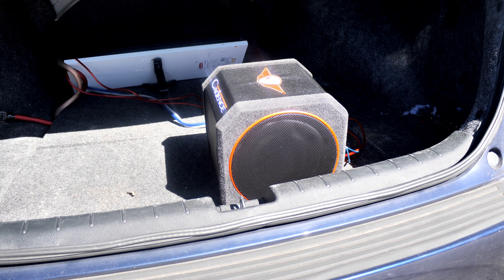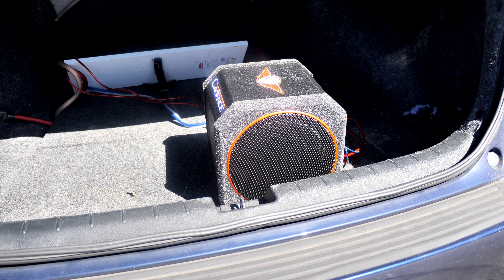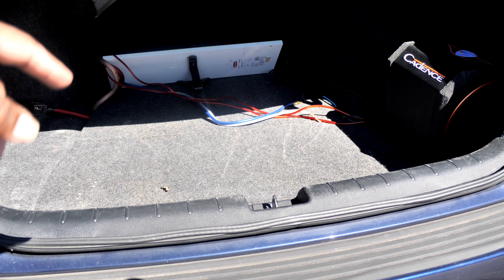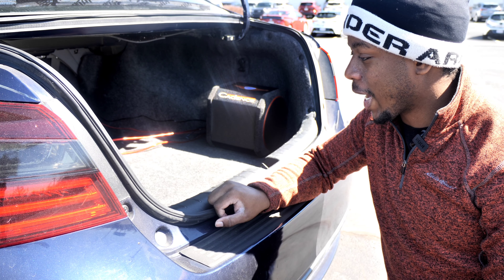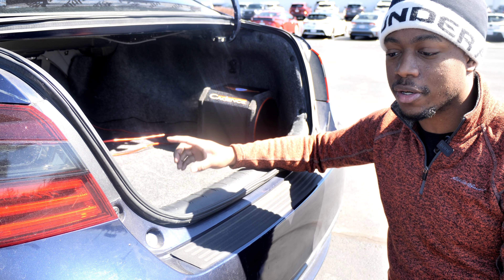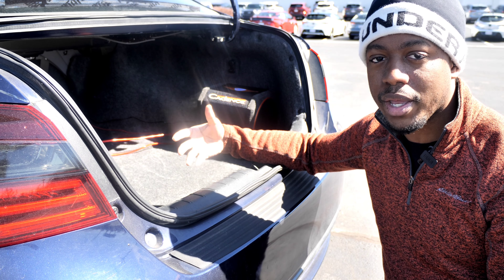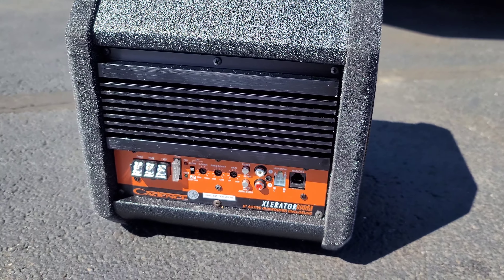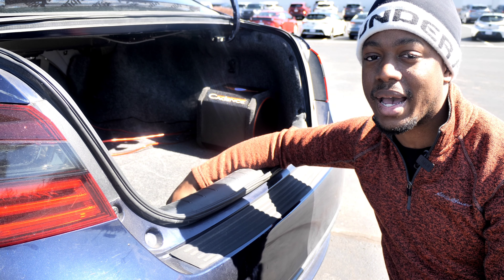Cadence Sound Xlerator 80sa | Better Than Rockville SS8P??!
Thank you so much to Cadence Sound for sending this out for review. click the links below to check out the 80SA for yourself as well as other videos I've done with cadence sound products.